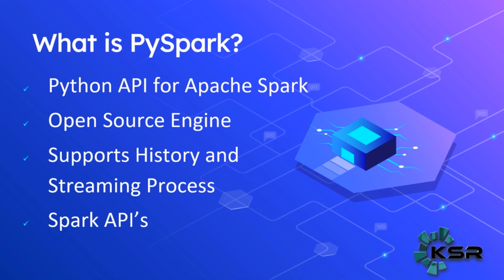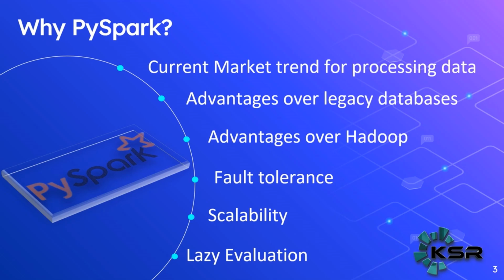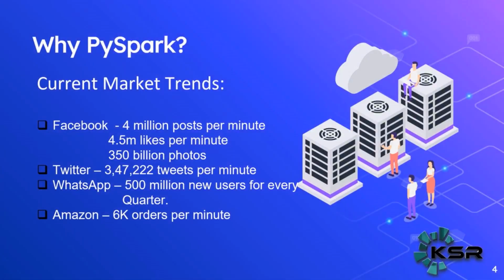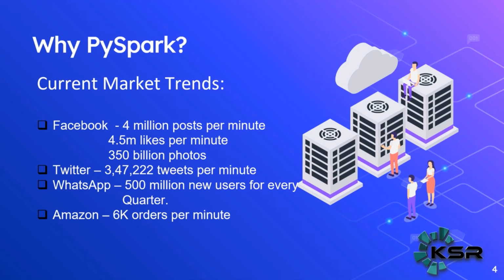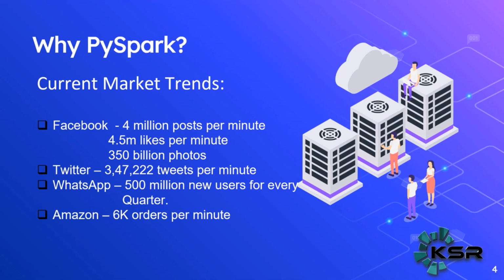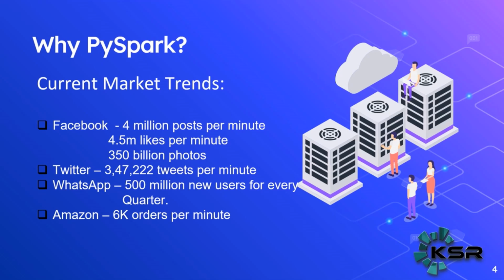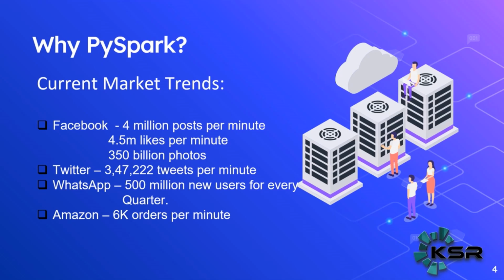What is PySpark? Apache Spark with Python II What is PySpark II Spark API's II KSR Datavizon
What is PySpark? Apache Spark with Python II What is PySpark II Spark API's

Pyspark is a connection between Apache Spark and Python. It is a Spark Python API and helps you connect with Resilient Distributed Datasets (RDDs) to Apache Spark and Python. Let’s talk about the basic concepts of Pyspark RDD, DataFrame, and spark files.

Following is the list of topics covered in this tutorial:

1. Python API for Apache Spark
2. Open Source Engine
3. Support History and Streaming Process
4. Spark API's

PySpark is a Python API for Spark released by the Apache Spark community to support Python with Spark. Using PySpark, one can easily integrate and work with RDDs in Python programming language too. There are numerous features that make PySpark such an amazing framework when it comes to working with huge datasets. Whether it is to perform computations on large datasets or to just analyze them, Data Engineers are switching to this tool.

** Key Features of PySpark **

 Real-time computations: Because of the in-memory processing in the PySpark framework, it shows low latency.
Polyglot: The PySpark framework is compatible with various languages such as Scala, Java, Python, and R, which makes it one of the most preferable frameworks for processing huge datasets.
Caching and disk persistence: This framework provides powerful caching and great disk persistence.
Fast processing: The PySpark framework is way faster than other traditional frameworks for Big Data processing.
Works well with RDDs: Python programming language is dynamically typed, which helps when working with RDDs.

0:00 Introduction
3:03 Why PySpark
3:30 Current Trends
9:26 PySpark Advantages over legacy Databases
13:29 PySpark Advantages over Hadoop
16:03 Fault Tolerance
21:40 Scalibility
26:09 lazy Evaluation

1.24*7  recorded sessions Access & Support
2. Flexible Class Schedule
3. 100 % Job Guarantee
4. Mentors with +14 yrs.
5. Industry Oriented Courseware
6. LMS And APP availability for good live session experience.